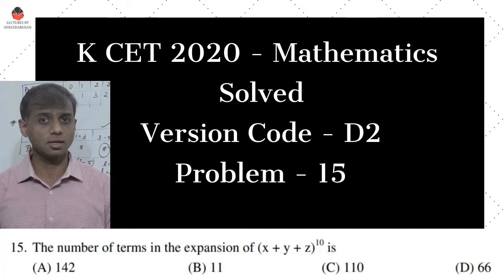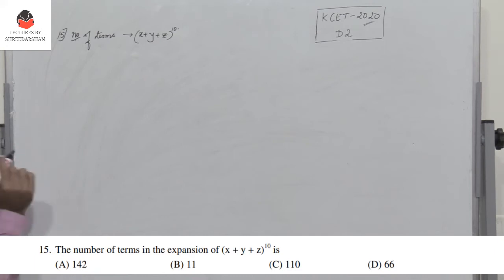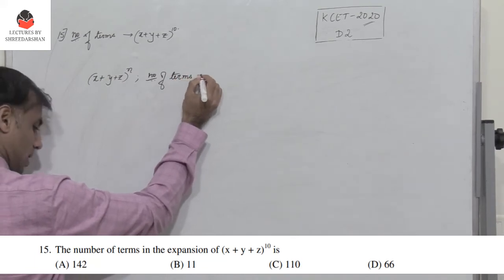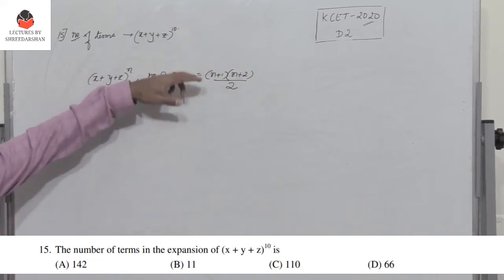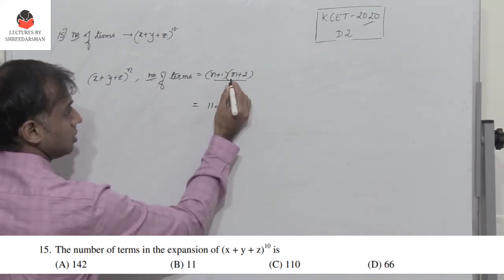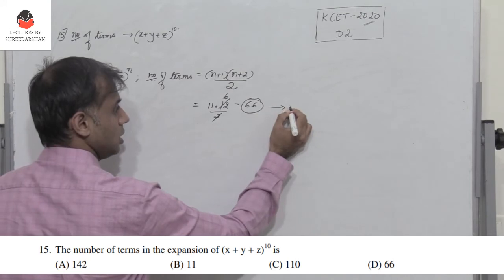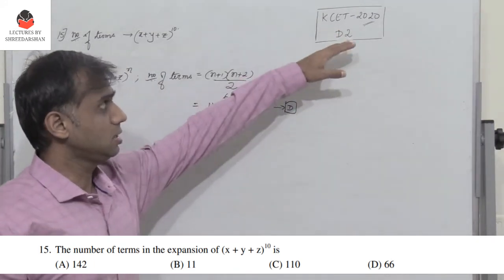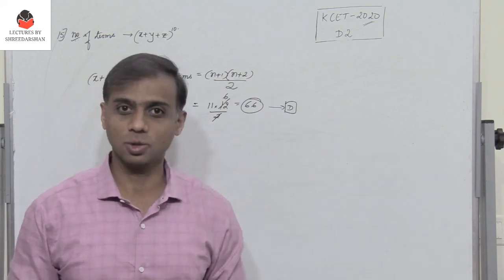KCET 2020 maths answer key || Full solution | Problem 15 - Version Code D2